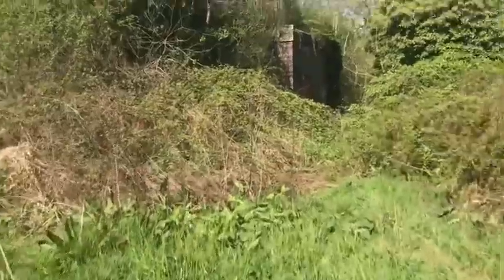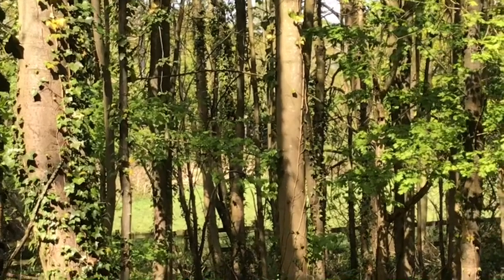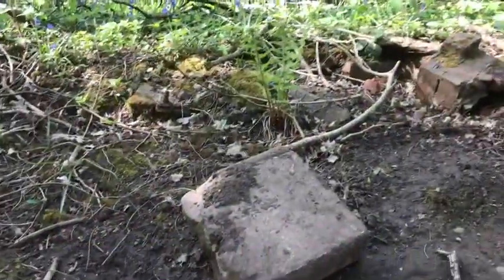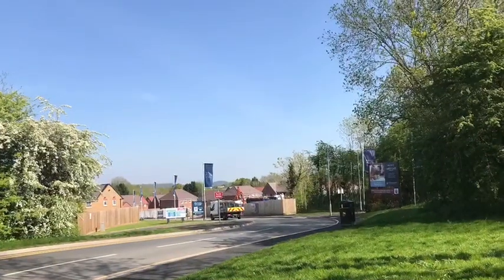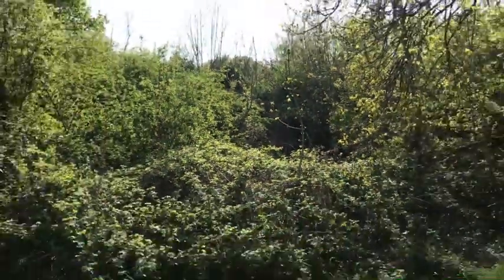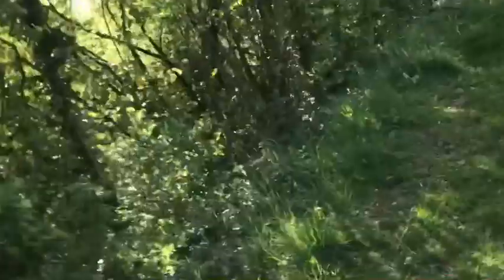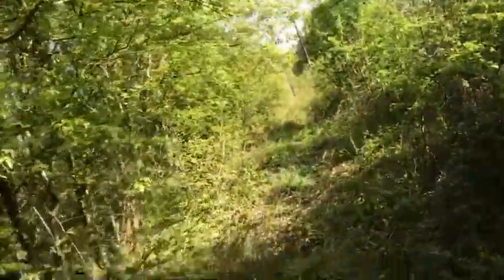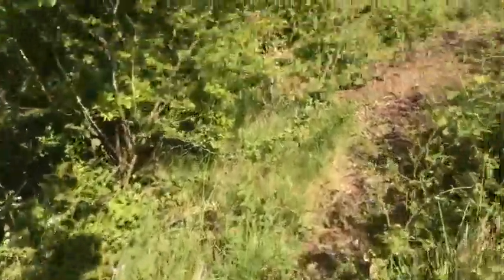Lost Railways Episode 2: The Evesham Loop Line